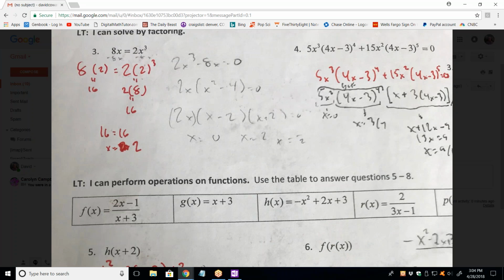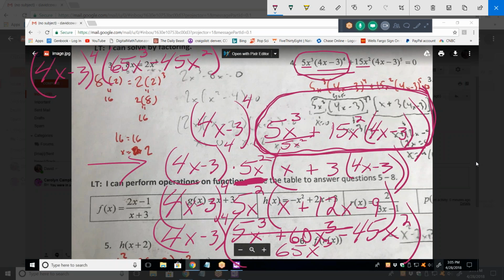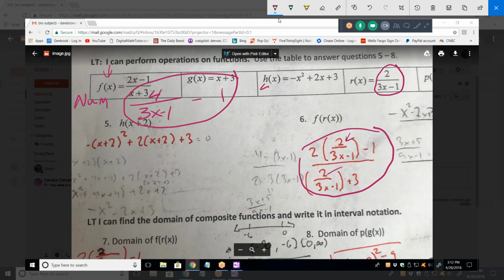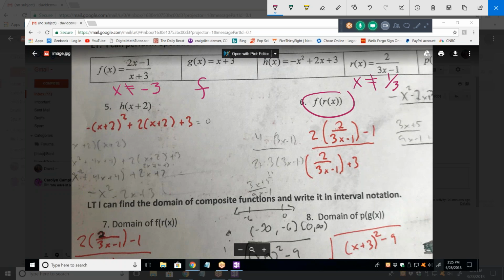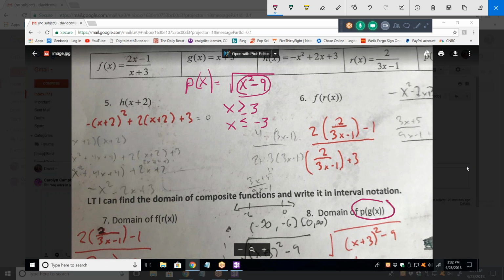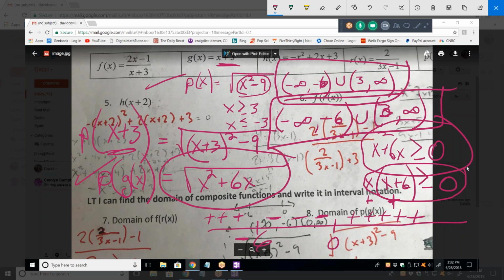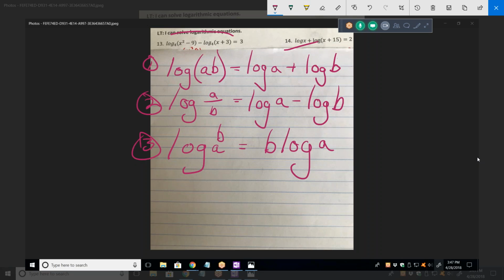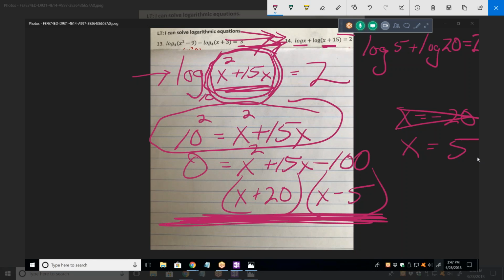Online PreCalc tutoring, SK042818